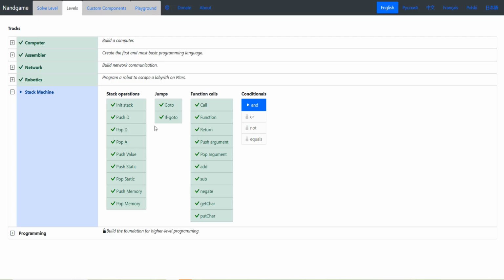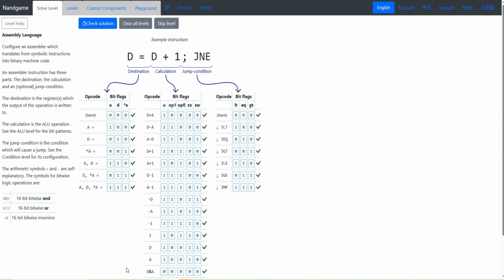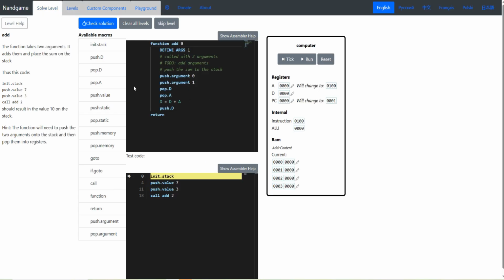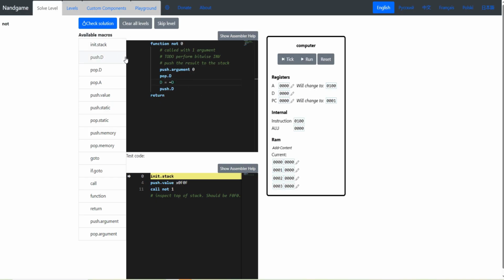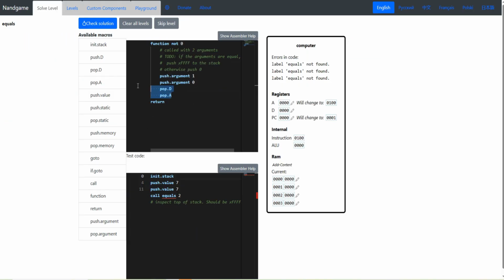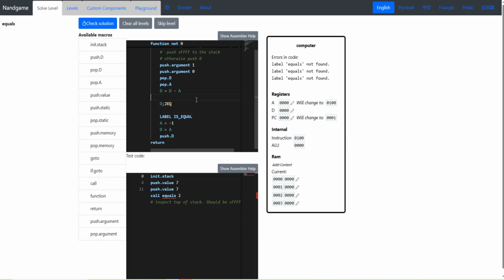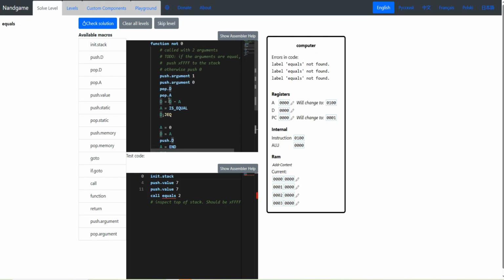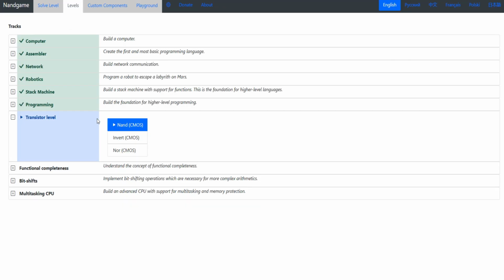NANDGAME, Part 12: Conditionals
A new layout for the NANDGAME levels has been pushed, but it hasn't affected us too much. We are still at Conditionals where more functions need to be written.

Chapters --
00:00 And
01:06 Or
01:41 Not
02:36 Equals
05:18 Outro